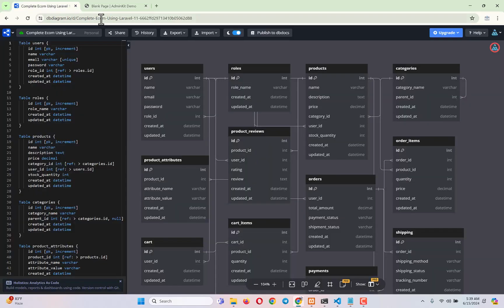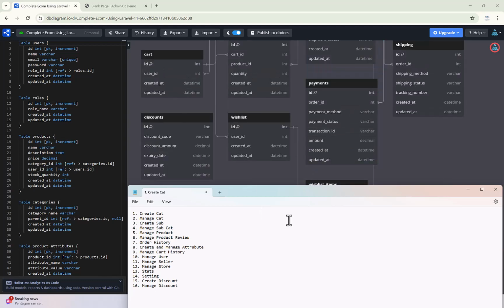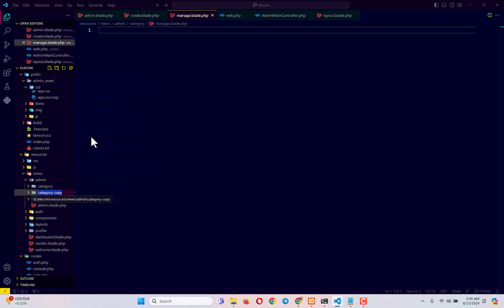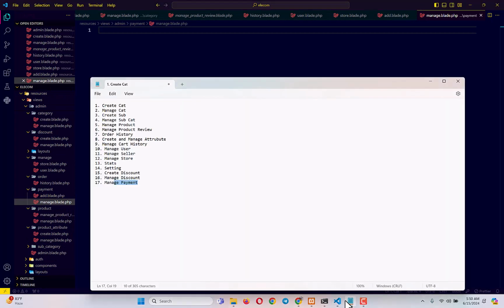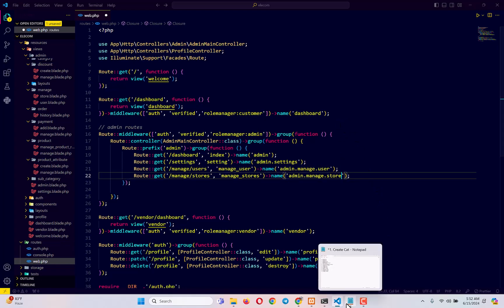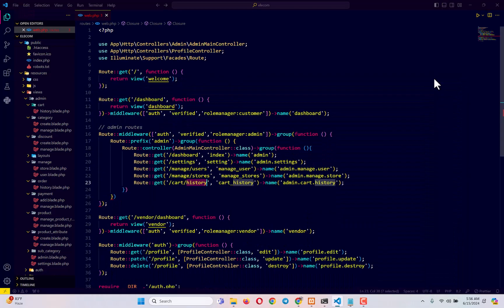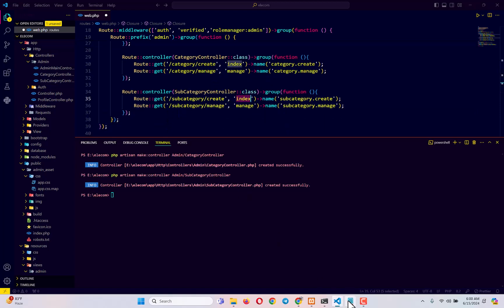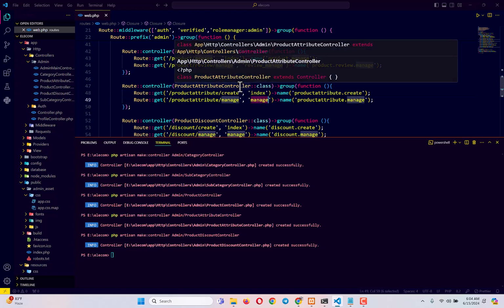Laravel Multi-Vendor Ecommerce Project Tutorial | Part 4 | Step By Step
1. Laravel 11
2. Livewire 3